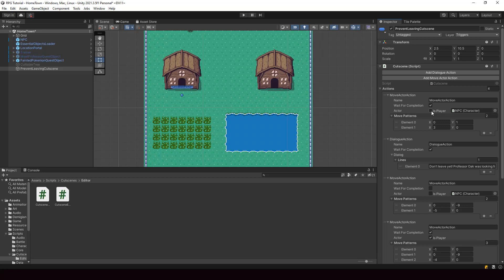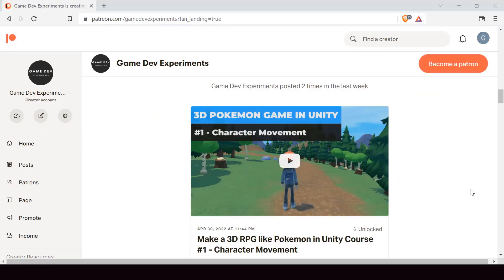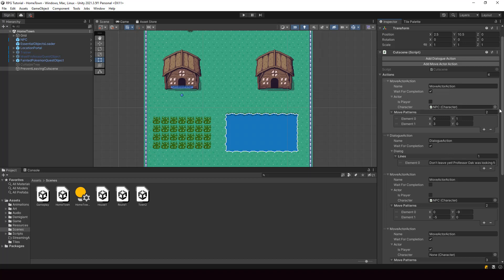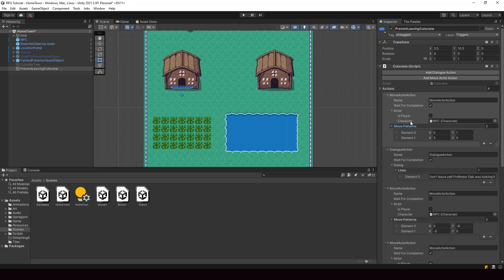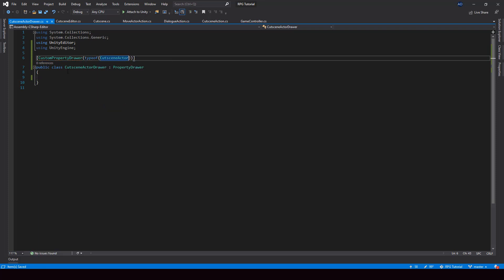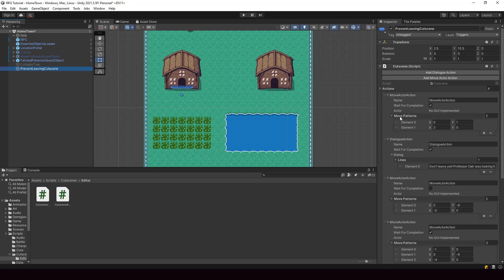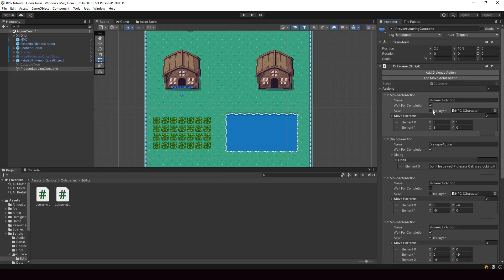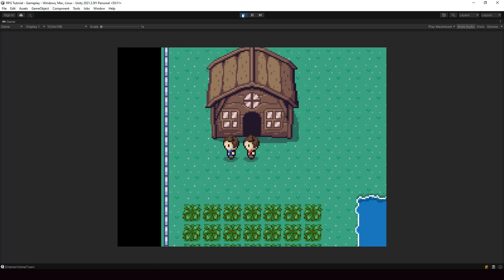Make A Game Like Pokemon in Unity | #98 - Customizing Cutscene Actor Selection UI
This is Part 98 of Make a Game Like Pokemon Series in Unity. In this video, we'll customize the cutscene actor selection UI using Custom Property Drawers.

0:00 - Intro
1:09 - Customize Actor Selection UI using Custom Property Drawers
16:24 - Only show the Character Object Field if IsPlayer toggle is off